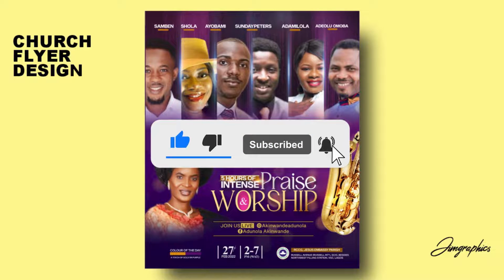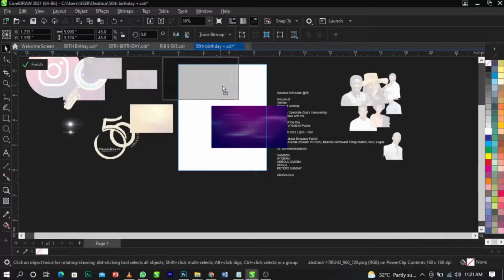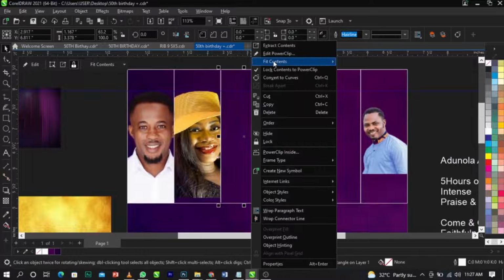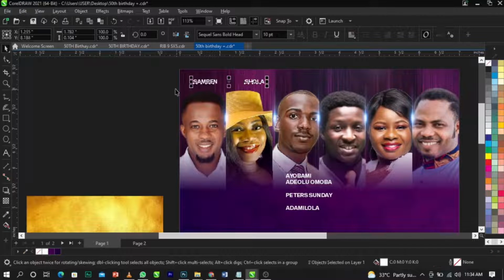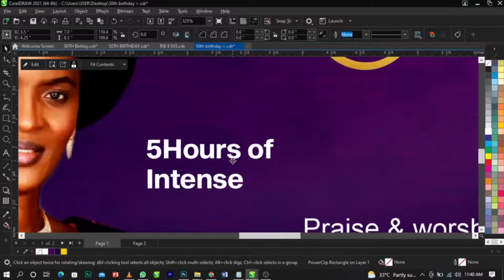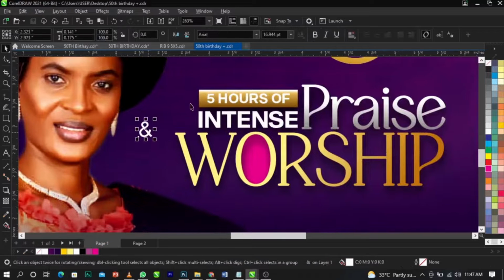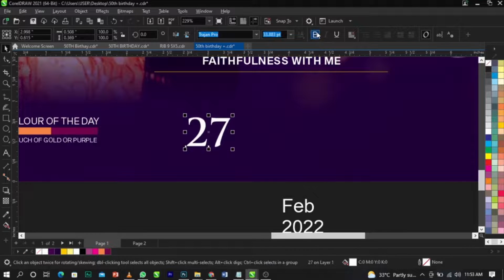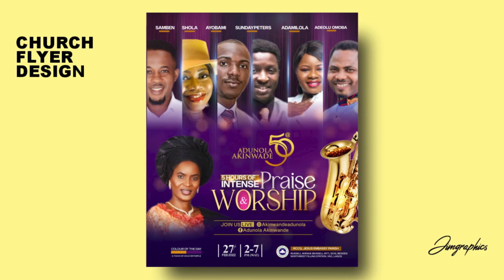Church Flyer Design | Praise and Worship | 2022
F  O  N  T    U  S  E  D
Sequel Sans Heavy Body
The Jacklyn
albright free
Trajan Pro